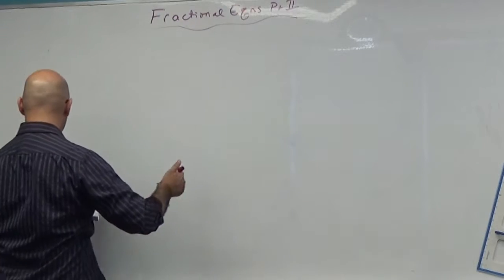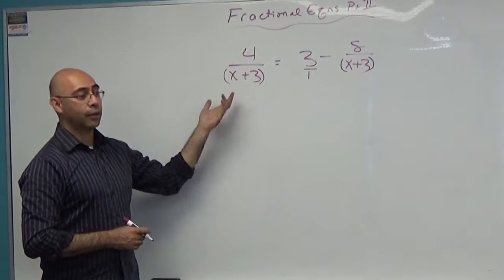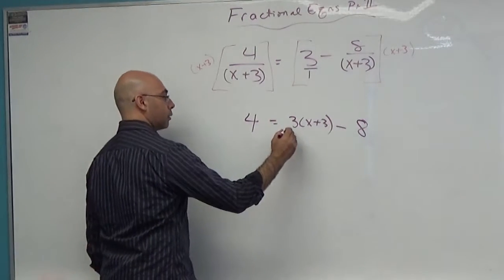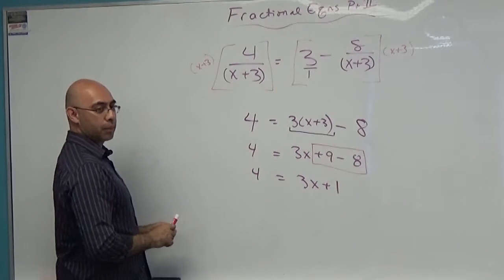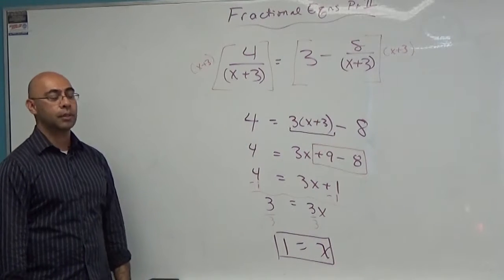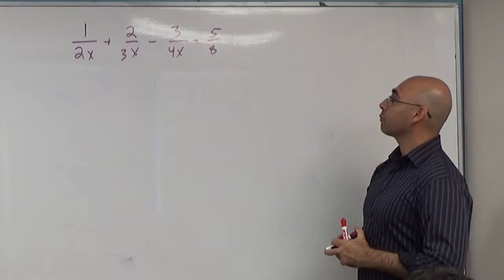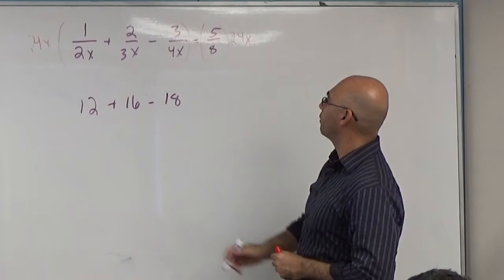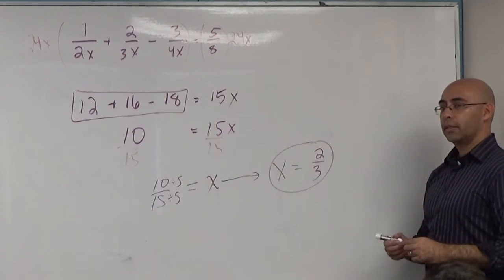Fractional Equations || More Equations with Fractions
In this video we show how to solve more equations that have fractions in them.  Specifically, fractions whose denominator have terms with variables in them.  Basically you can use 4th grade math, and a keen eye, to solve these equations.

0:00  Example 1
4:40  Questions on Example 1
5:27  Example 2